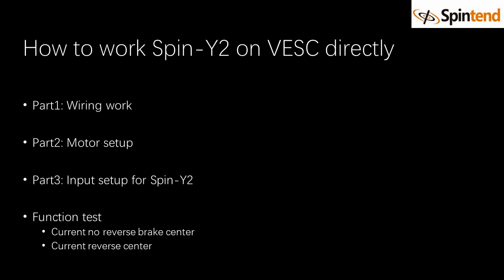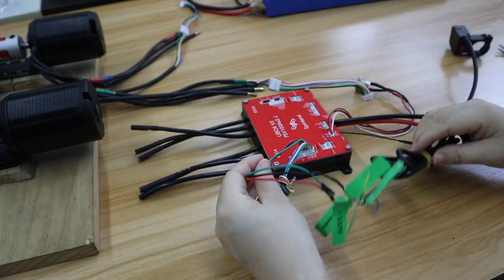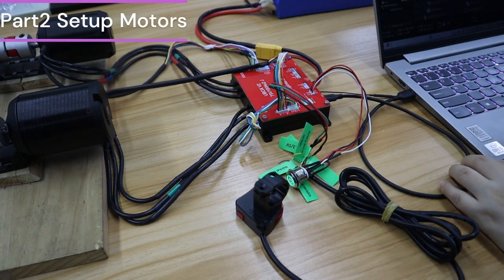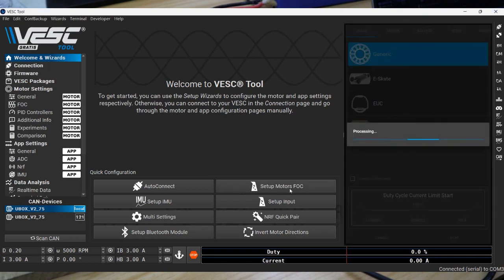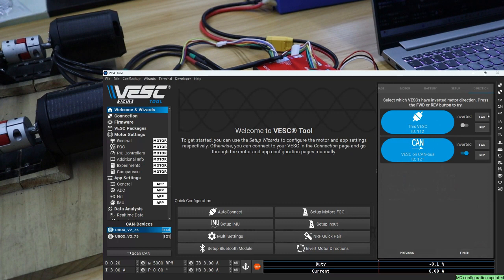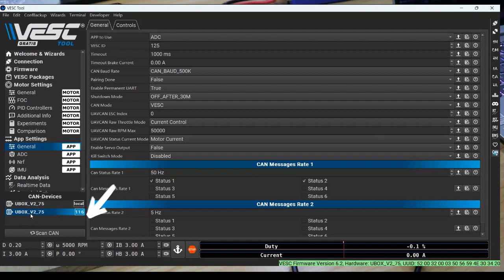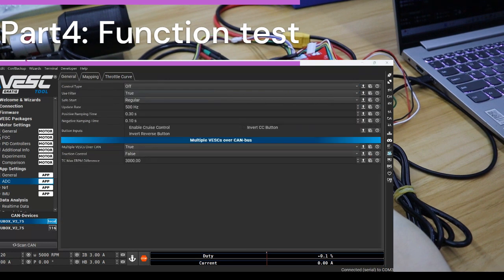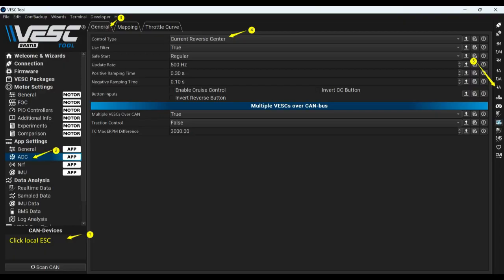Spin-Y2 tutorial guide: How to work Spin-Y2 on VESC directly | Spintend.com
This video mainly show how to use Spin-Y2 on vesc directly, without adapter:
it including:
1. Wiring details
2. Motor setup
3. Input setup for Spin-Y2
4. Function test
     Current No reverse brake center
     Current Reverse center (this may be used in eboat)